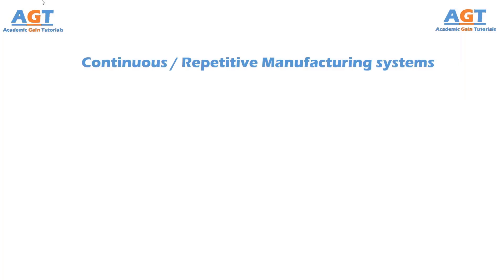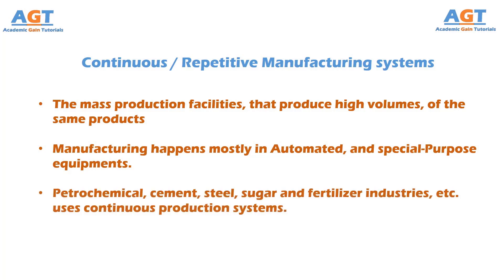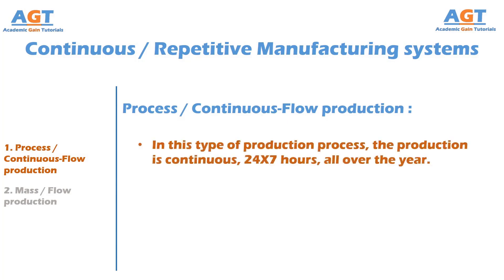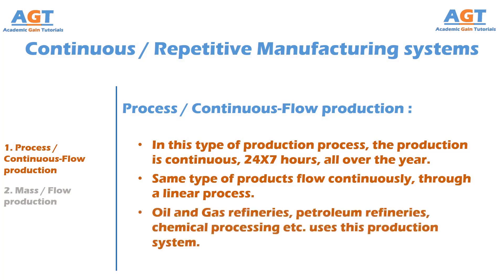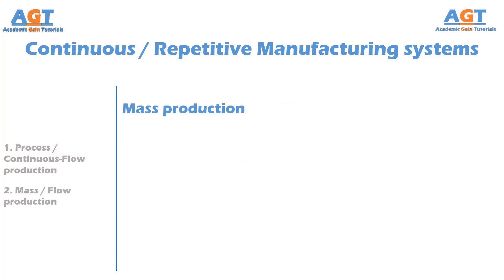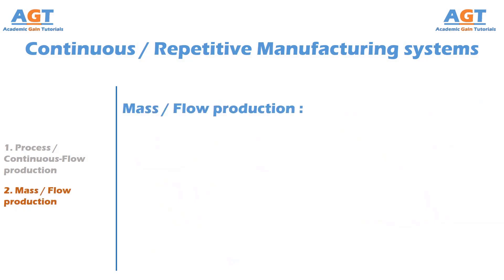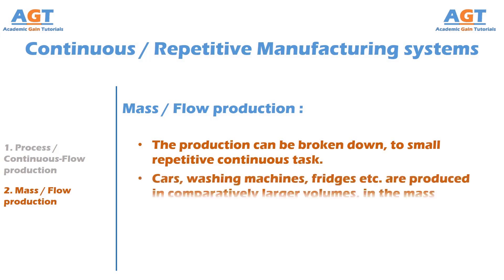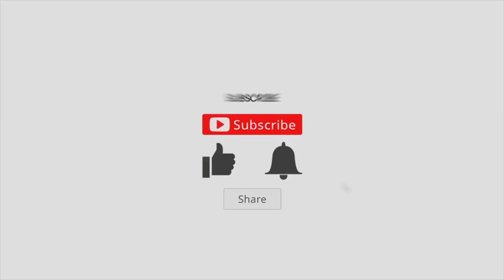Continuous Production Systems (Process or Continuous-flow Production and Mass or Flow Production)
0:00 Understanding Continuous Production or Manufacturing Systems.
0:39 Understanding Process Production or Continuous-Flow Production
1:25 Difference between Mass Production and Continuous Production
1:58 Understanding Mass Production or Flow Production